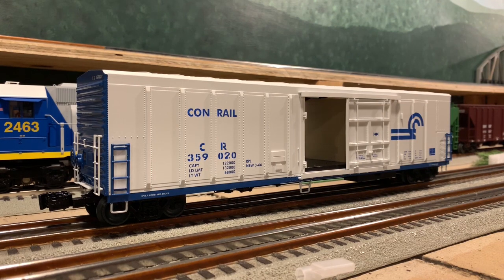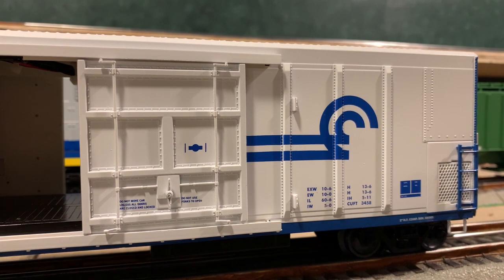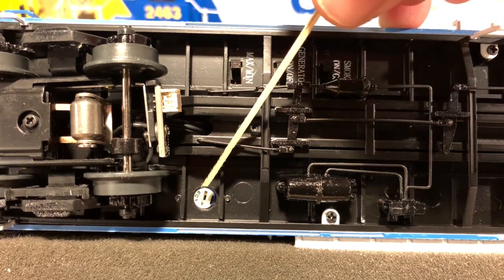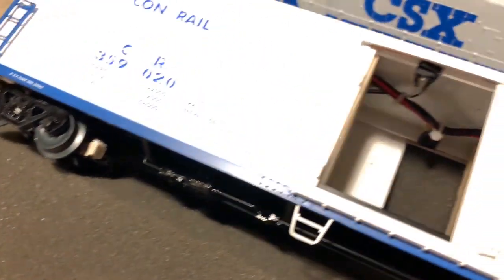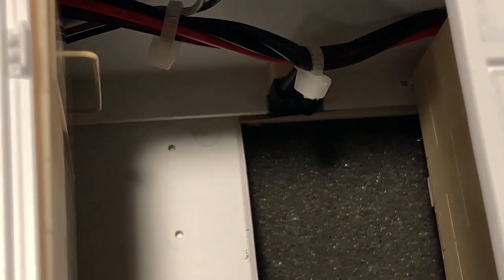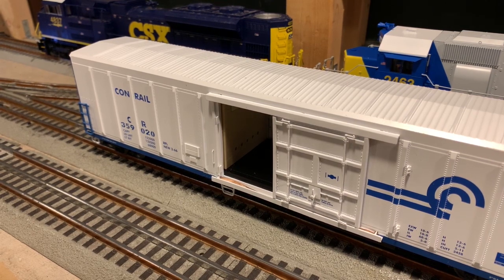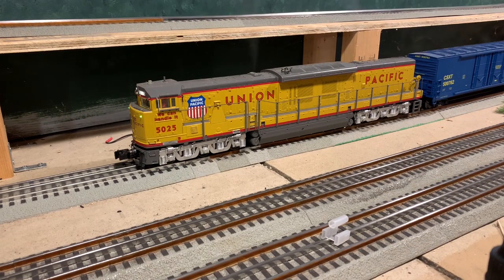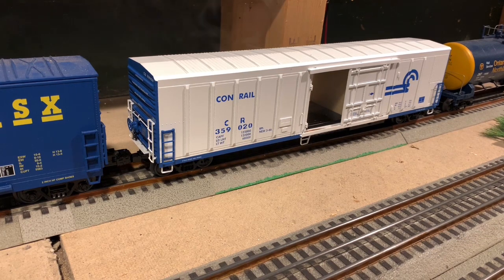JUST RELEASED: Lionel 57' Smoking Mechanical Reefer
Lionel just released from their 2020 Volume I catalog, their smoking reefer car.  This car omits smoke to simulate the ice cold effect.  It also comes with the sound of the generator that runs the refrigerator along with the sounds of the "clickity clack", squeaks and rattles.  I review all the options and features of this car followed by a running session.  This car omits an impressive amount of smoke.